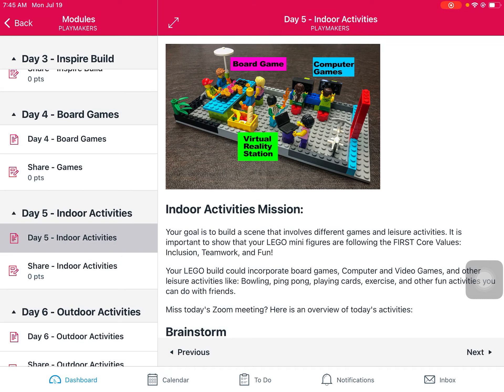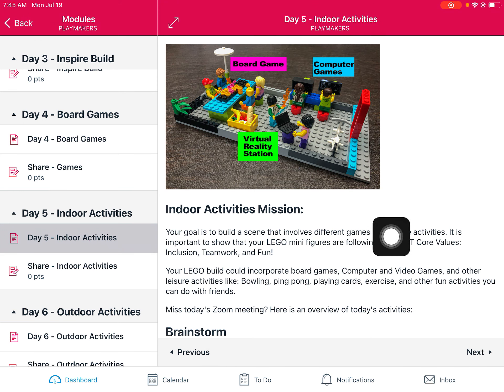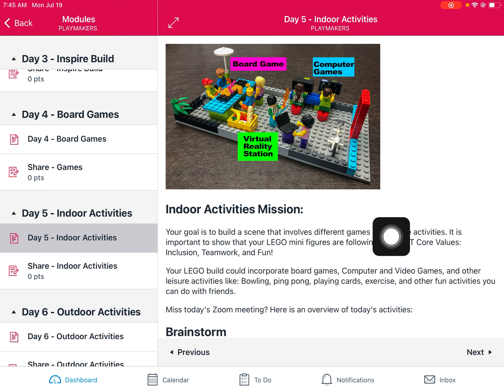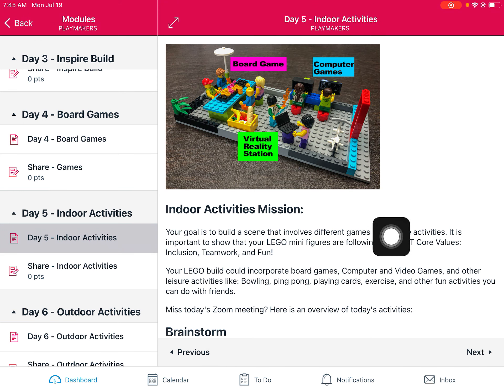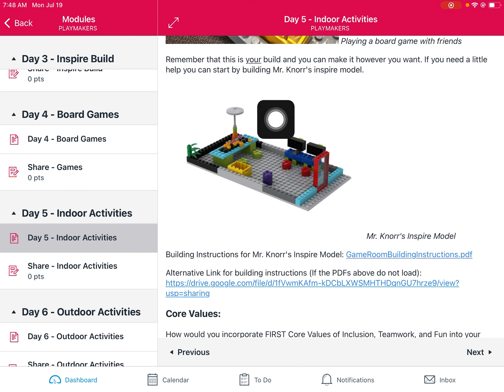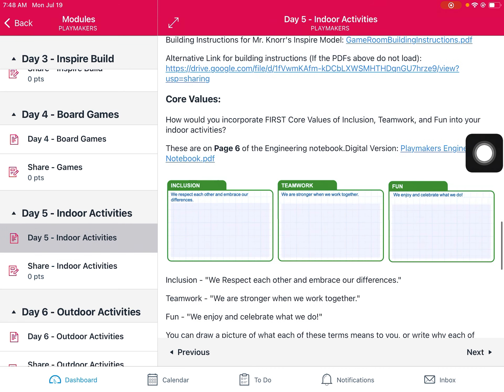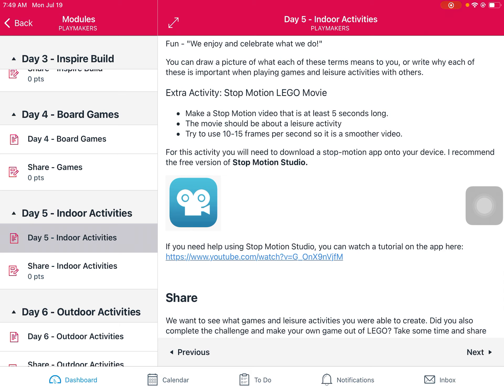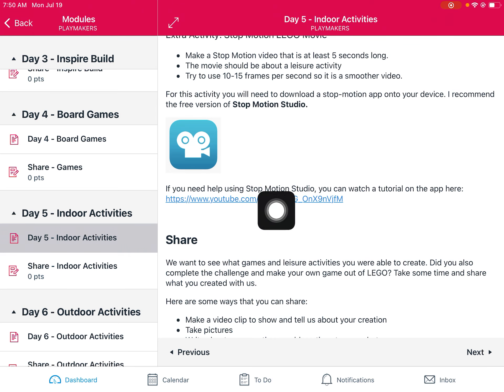Day 5 overview - ASU Playmakers Camp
This is the overview for Day 5 of the ASU Playmakers camp. Today we are focusing on Leisure and Indoor activities.